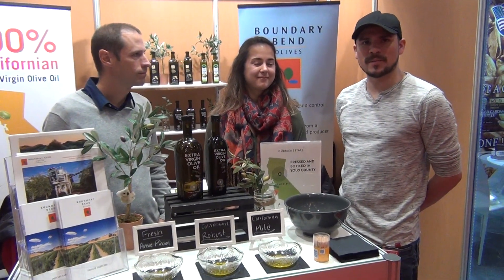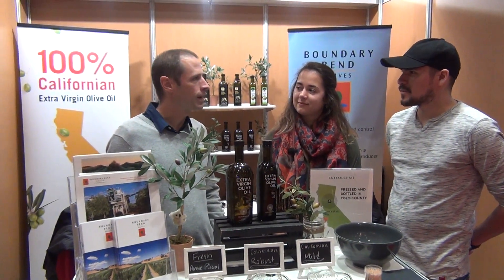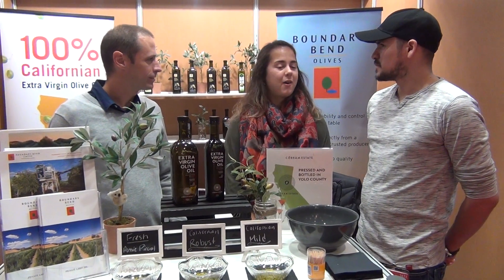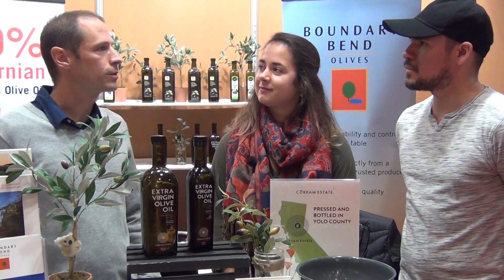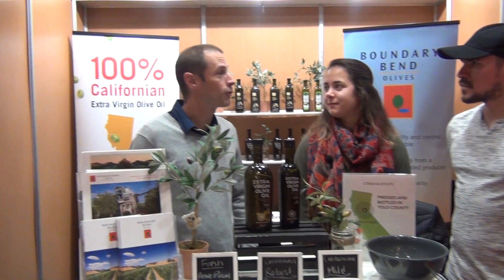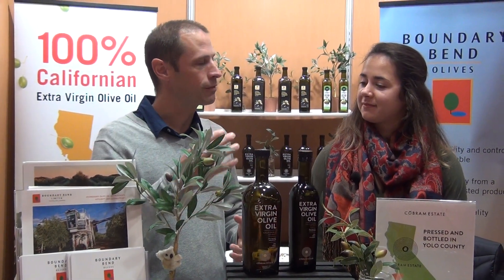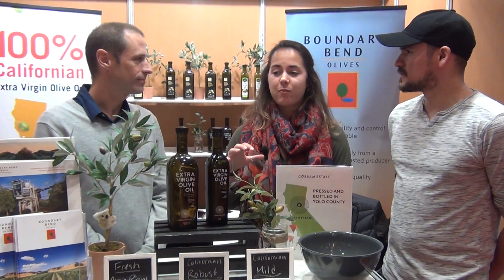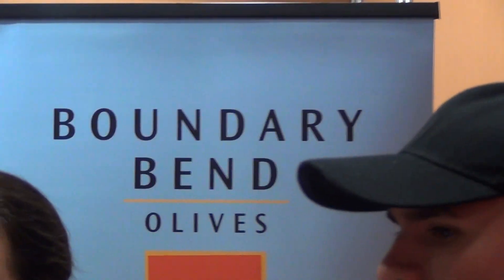Boundary Bend Olive Oil @ SIAL 2019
chef taylor talks about a unique olive oil from australia and california.

video by mark.s
for.